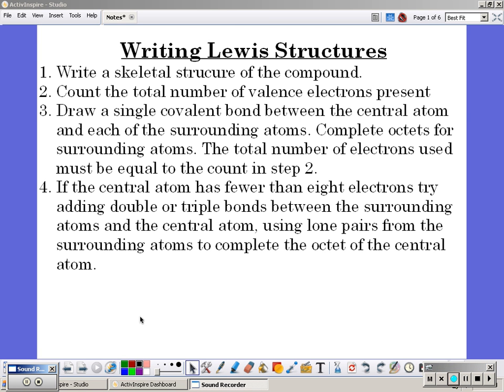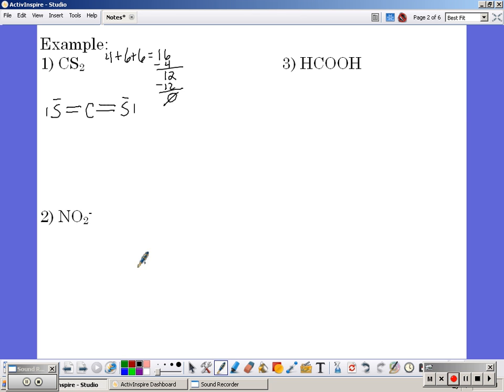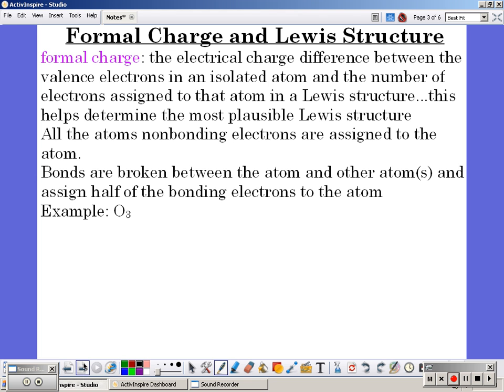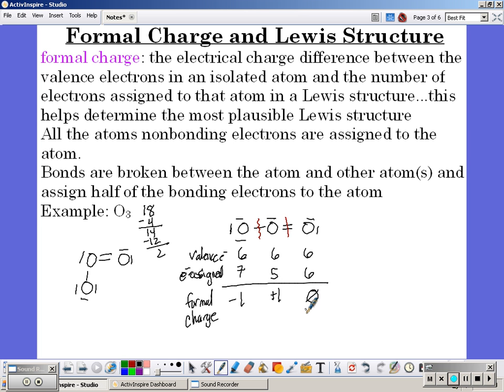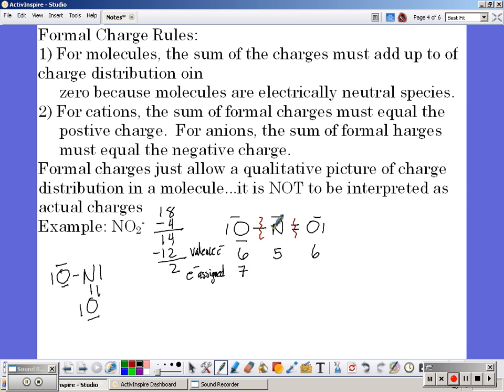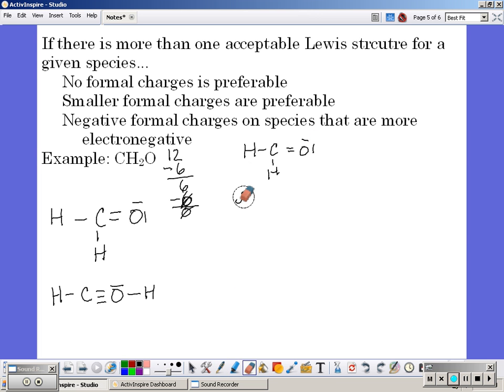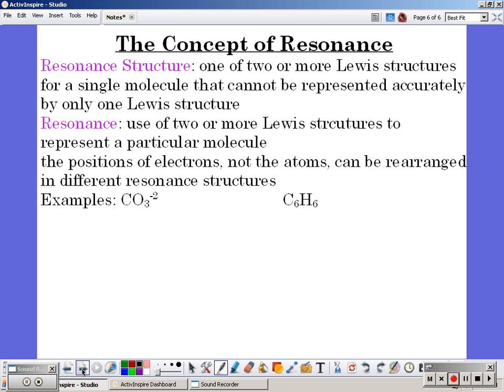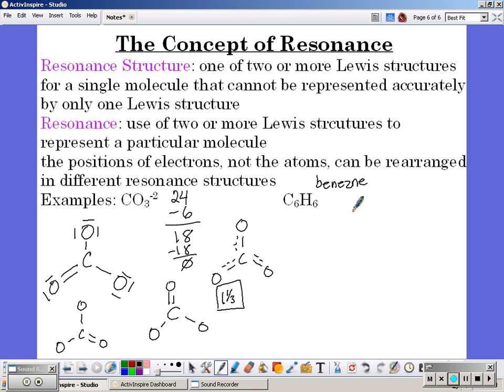AP Chem Lewis Structures, Formal Charges, and Resonance